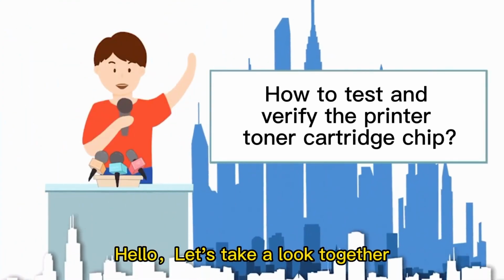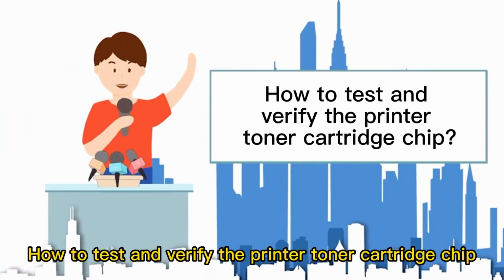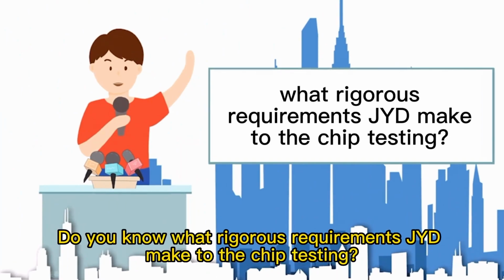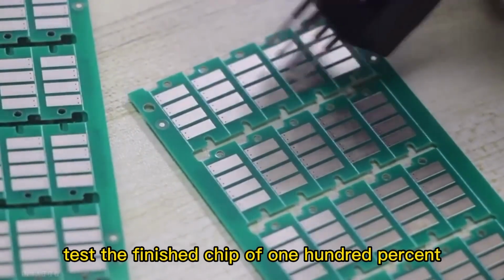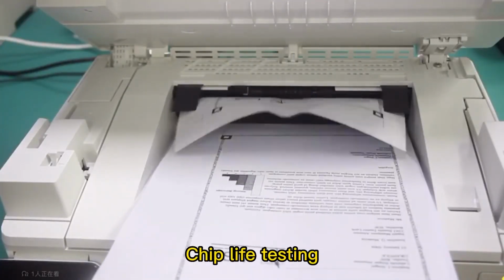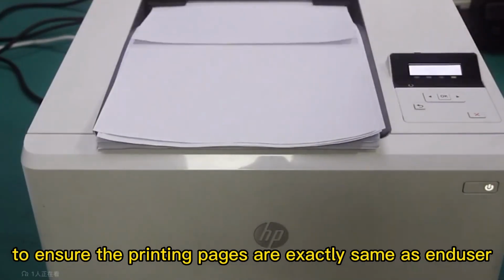How to test and verify the printer toner cartridge chip?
To ensure the chips quality, we use different methods and tools to test our chips, such as recognization testing, turn-off electricity power testing, exchanging testing, color testing, life testing etc.

More knowledge about printer toner cartridge chip, pleaes

1. Chip installation demonstration guide
2. Chip version selection guide
3. Analysis of chip common problems
4. Analysis of chip consumables page